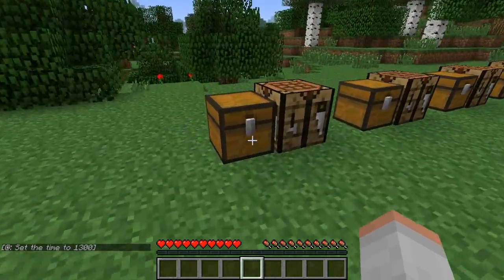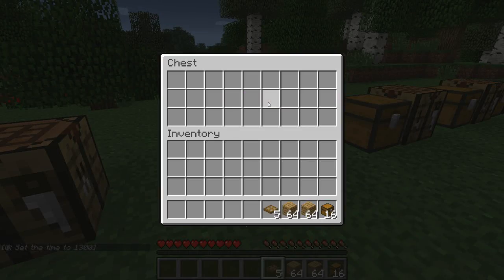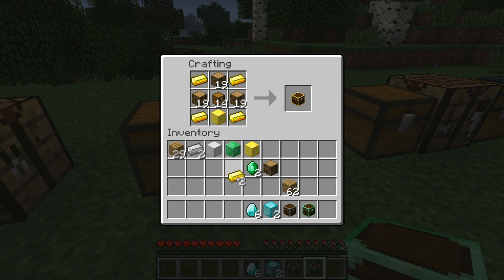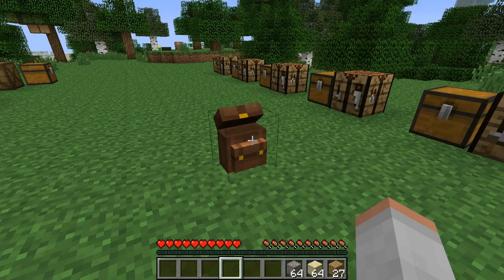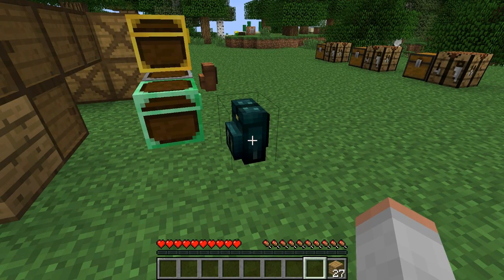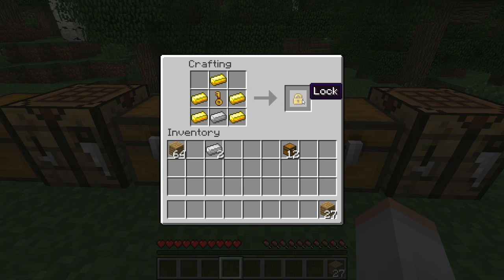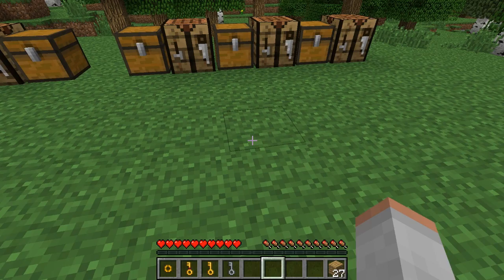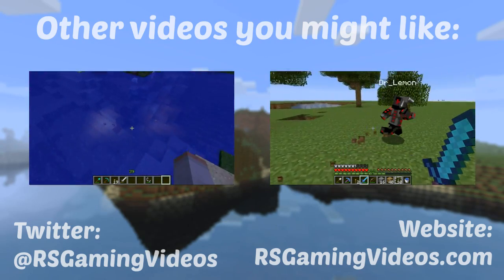Mod Showcase: Better Storage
Better storage is a work-in-progress Minecraft mod that adds more choices to the way we store items in our worlds. You can make crates, which are a very compact way to store items, but it's hard to find what you're looking for. This makes crates better for storing your countless stacks of cobble! Lockers are like cupboards, they can only be accessed from the front face and reinforced chests have more storage than normal chests, and are harder to break! Are your chests STILL not secure enough? How about making a padlock? This can make your chest harder to break and require the correct key to open it! You can also enchant locks to make them harder to by-pass, and enchent keys to unlock other people's chests! This mod also adds backpacks to give you more inventory space when exploring and armour stands to decorate your house!

Requires Minecraft Forge.